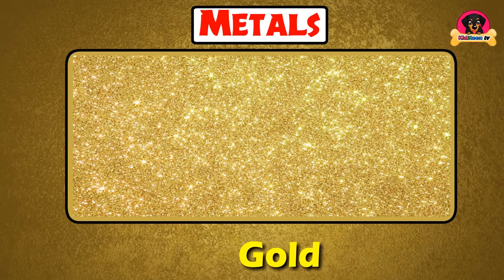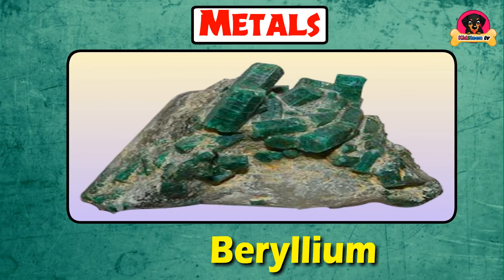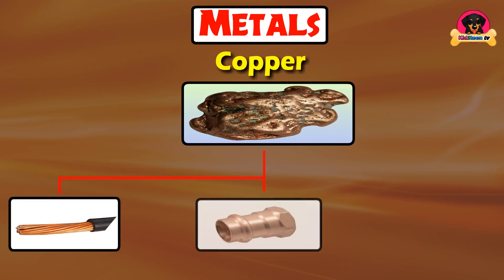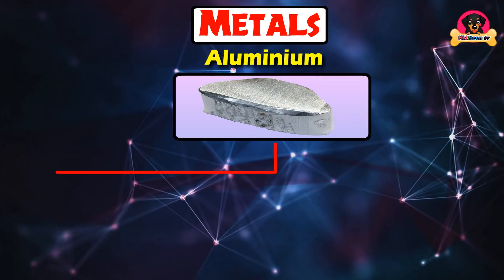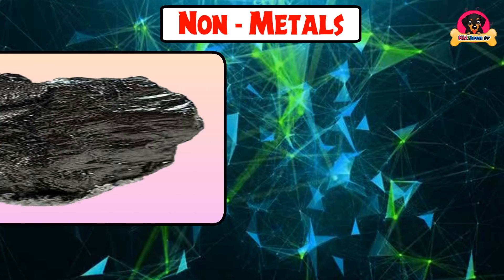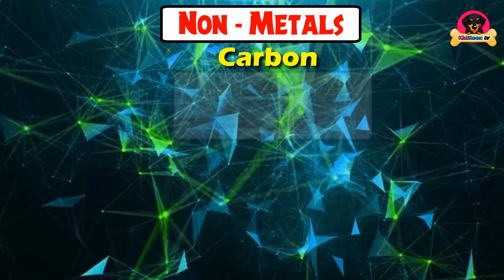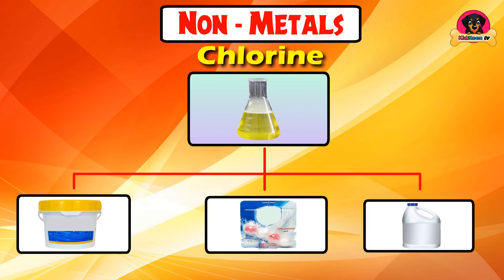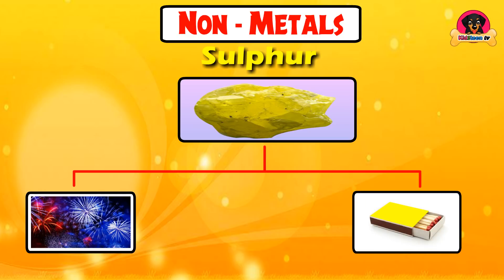Metals and Nonmetals | Chemistry | Kid2teetnv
In this video you can learn about metals and nonmetals. children learn in chemistry about metals and nonmetals from Kid2teentv.

Learn Vegetables

opposites

feeling and emotions